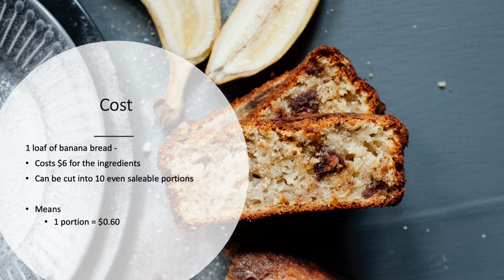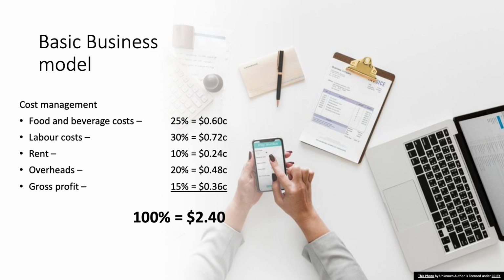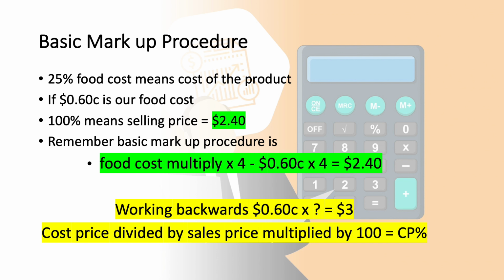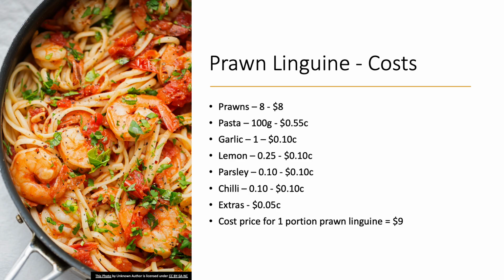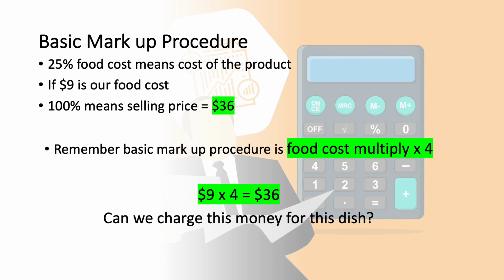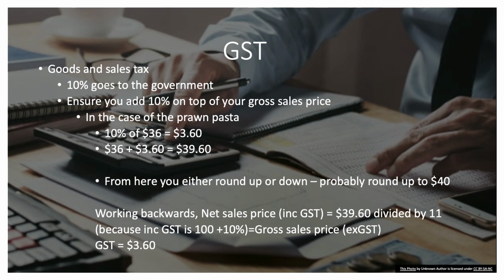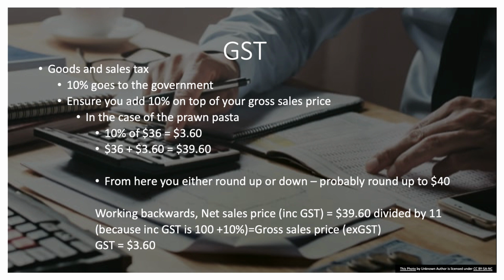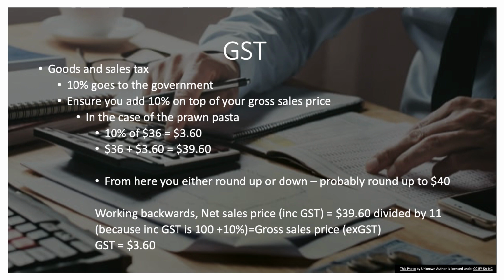Costing exercise voice over